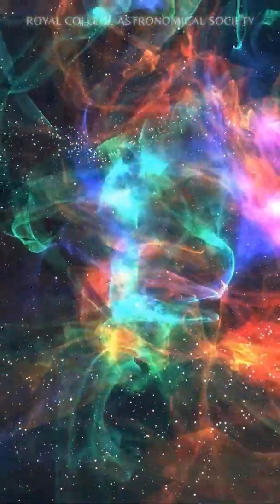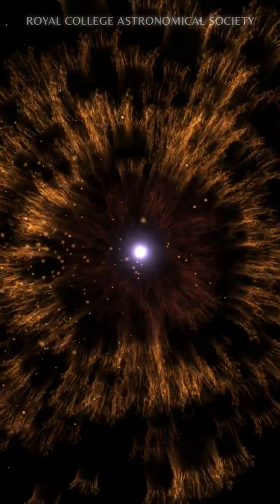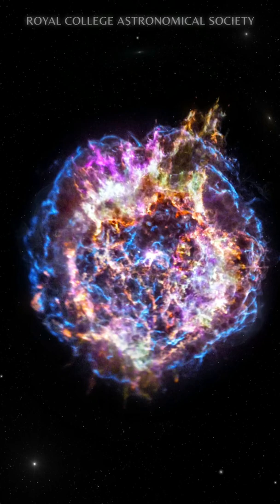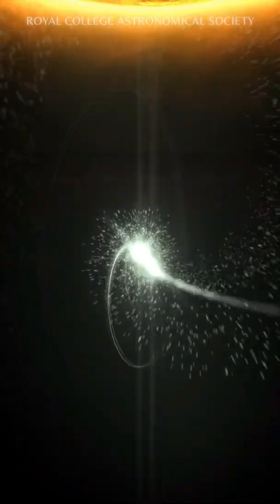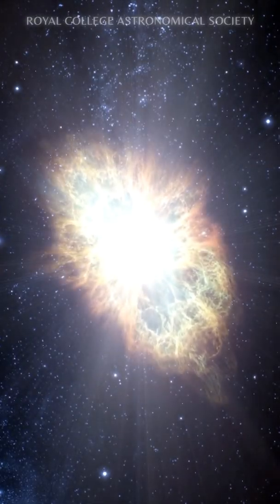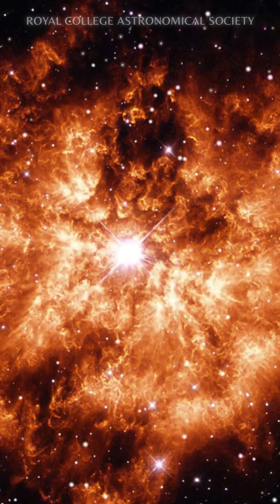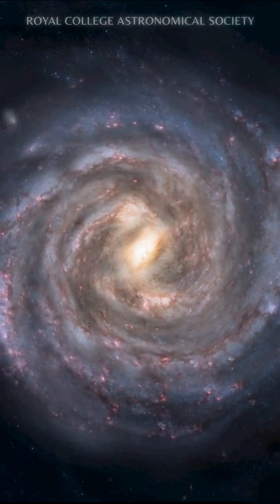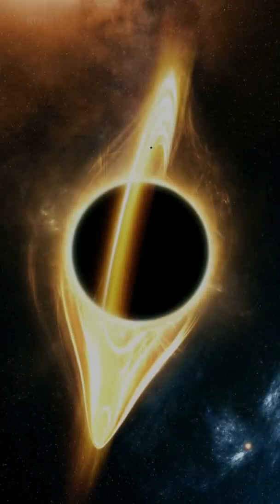SUPER NOVA | Astro Minute | #009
"Minute Worth Hours"